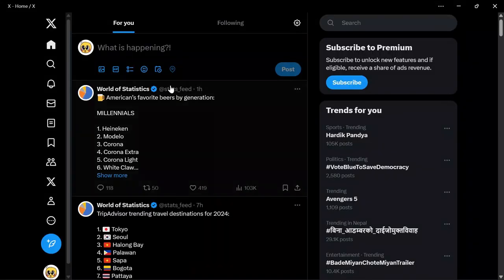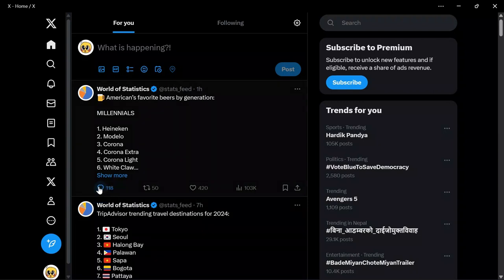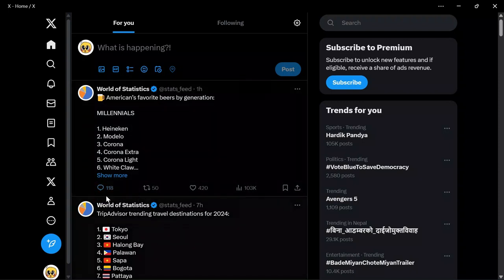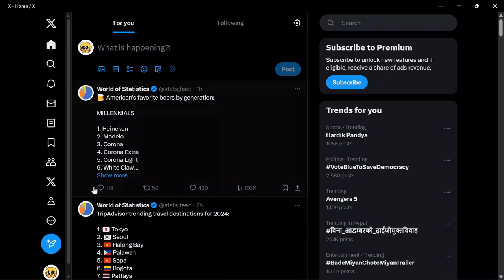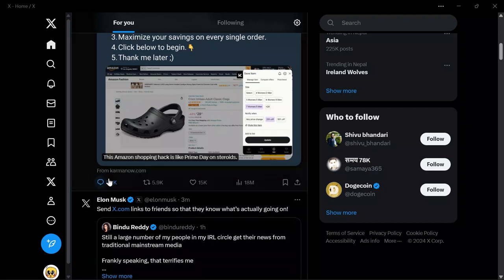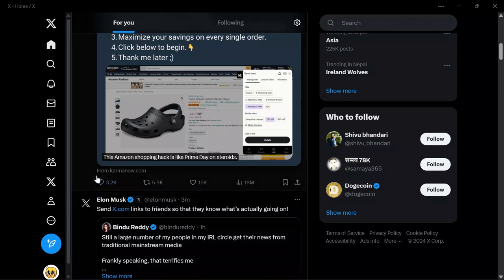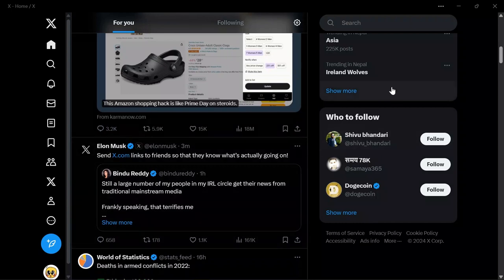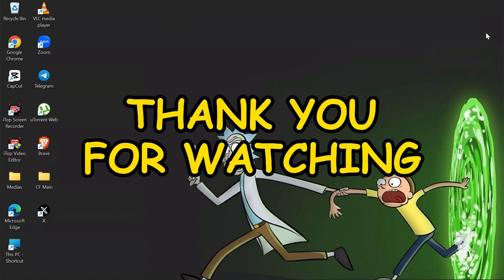How to Fix Reply Button is Not Showing in Twitter 2024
In this video, we'll tackle the mysterious disappearing reply button on Twitter!  There can be a few reasons why this frustrating glitch might happen, from temporary website hiccups to settings on your device or browser. We'll explore potential causes and troubleshooting methods to get you back to firing off those witty replies in no time. Whether you're using Twitter on your phone, computer, or tablet, we'll offer solutions to get that reply button back up and running so you can stay engaged in the Twitterverse.